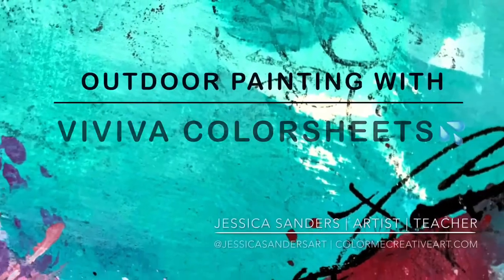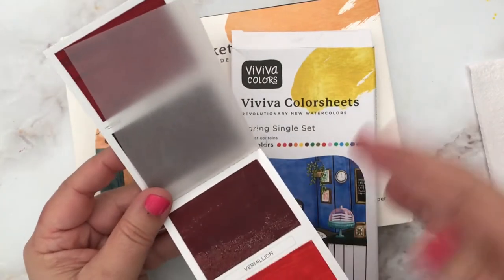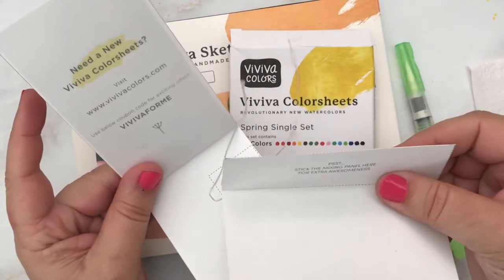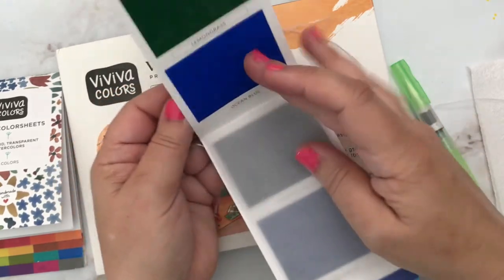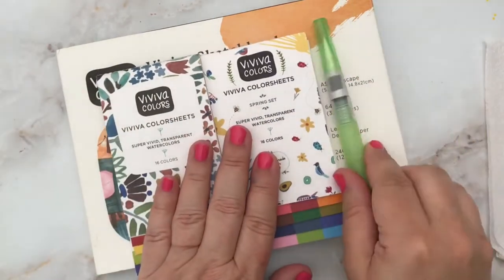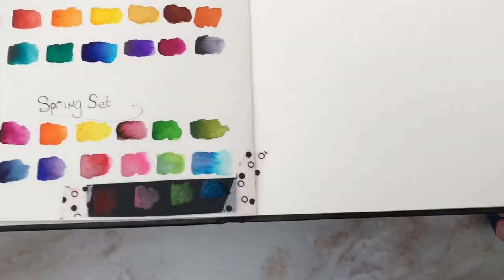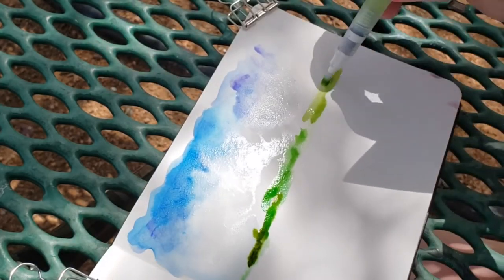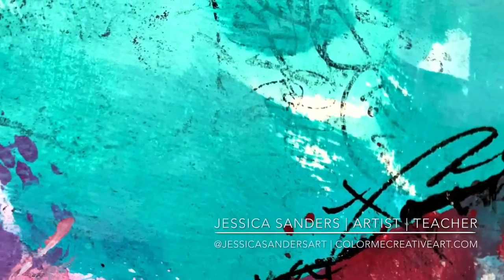Viviva Watercolor Sheets! - First Try :) | Painting at the Park w Jessica Sanders Art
Let's play with Viviva Watercolor Sheets!  This is my first go at trying them, and I have to say, I am impressed!!  The colors are vibrant, easy to activate, and very portable.  I also enjoyed the sketchbook they sent me.

Thank you Viviva!!

xoxo,
Jessica